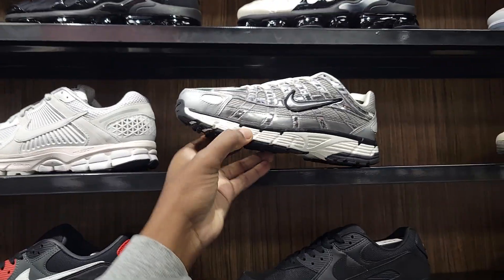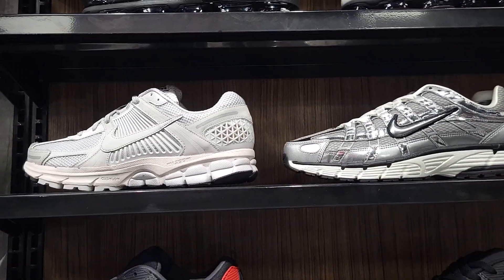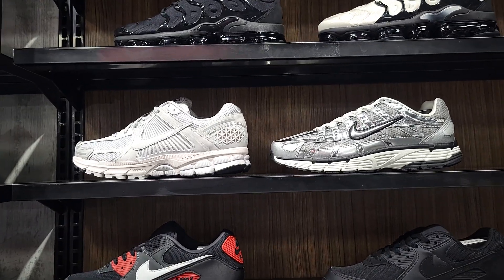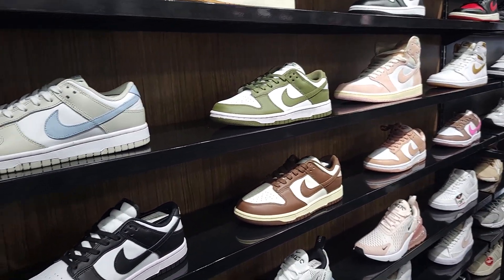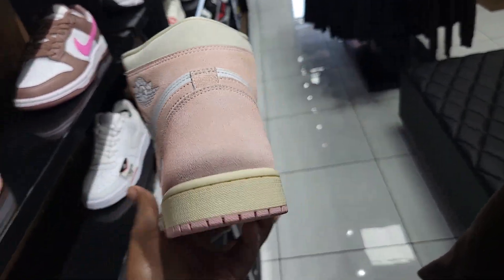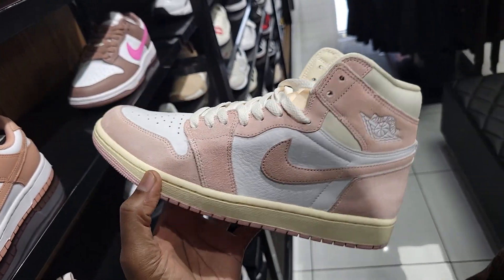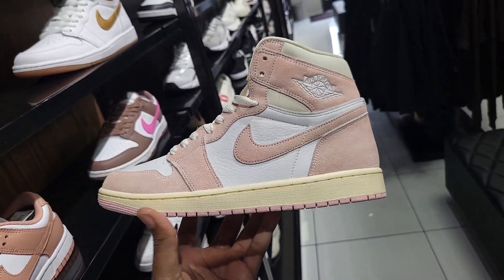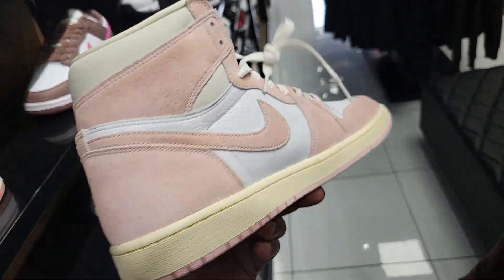Check out this selection at Shoe Palace